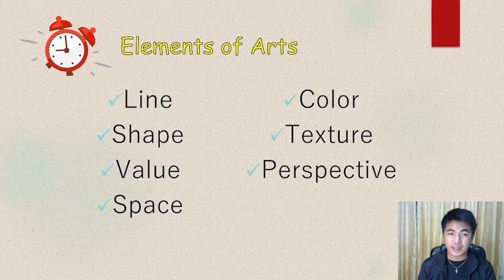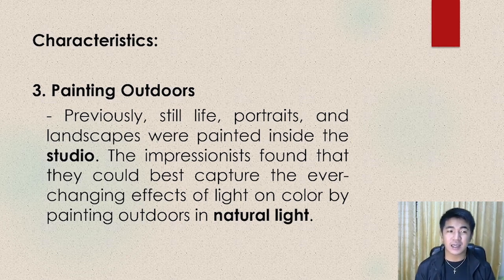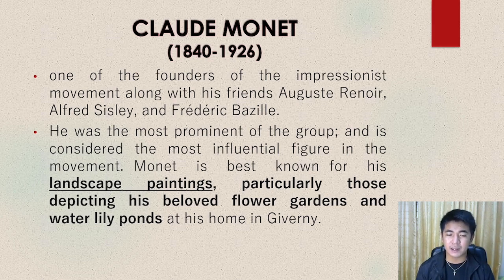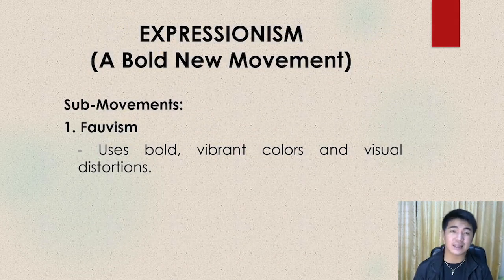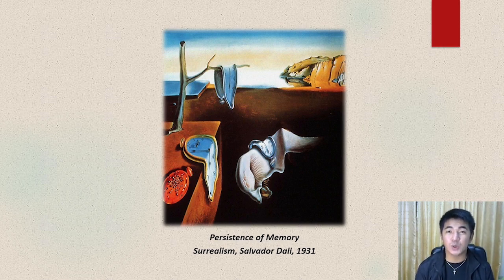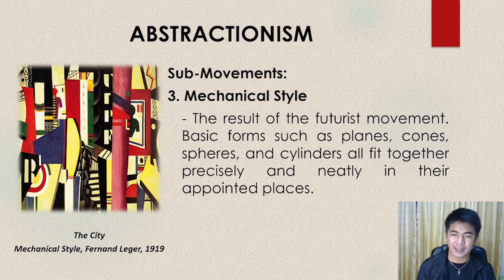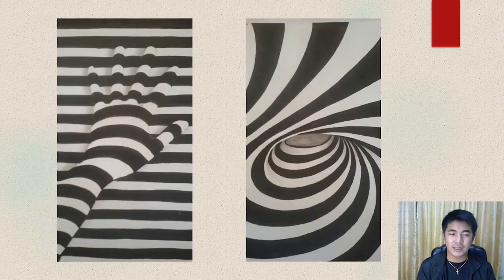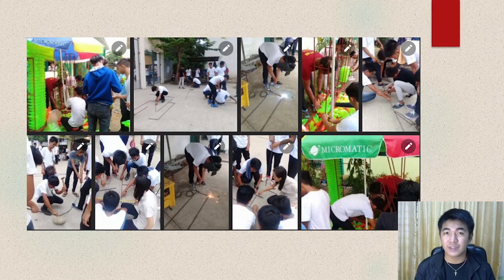ARTS 10 Module 2 | MAPEH10 | 20th Century Modern Art | Jey-bing Mapalad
20th Century Modern Art

Art Movements:
Impressionism
Expressionism
Abstractionism
Abstract Expressionism

Contemporary Art Forms
Op art
Pop art
Performance art
Installation art

PS: PhyScie major here.
Libre Lait, Sabog at puyat jan :)